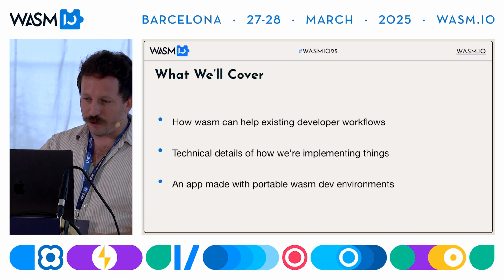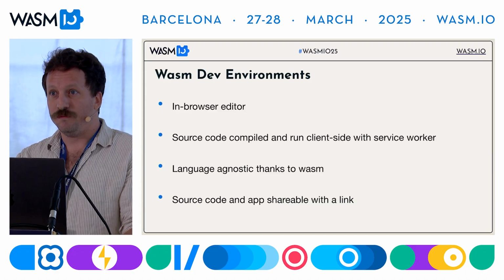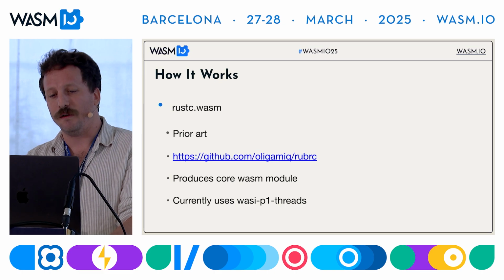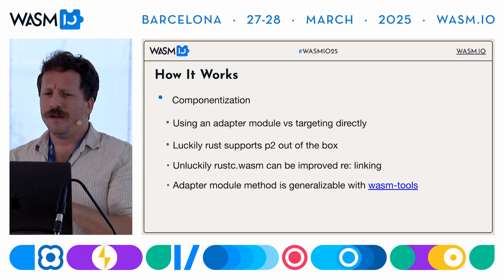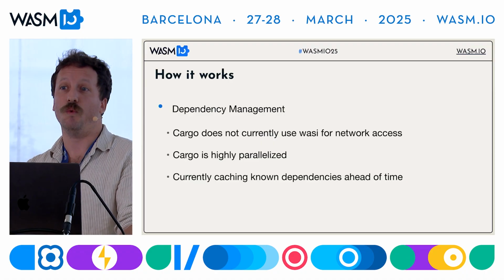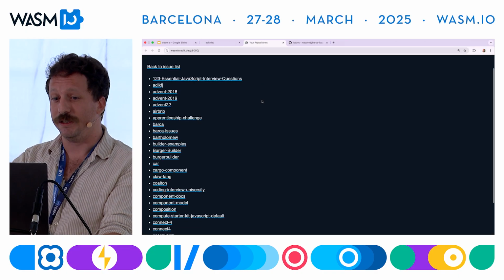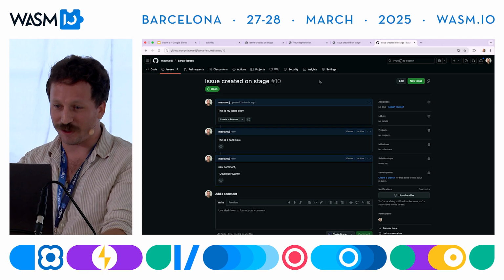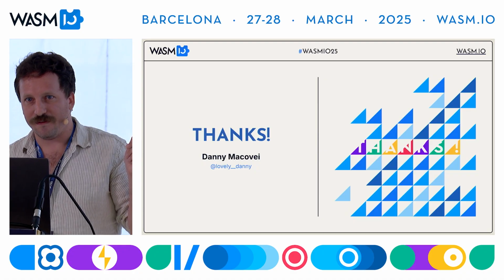Code Anywhere, Share Everywhere: Wasm-Powered Dev Environments by Danny Macovei @ Wasm I/O 2025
Leveraging compilers and runtimes that have been compiled to wasm, we can create wasm from source code directly in the browser. With the Component Model and WASI, we can even author wasm components that make use of the network. Moreover, with service workers, we can run the backend services that comprise a service mesh in the browser as we develop them. In this talk we’ll cover the nuts and bolts of how this is possible with WebAssembly, as well as how these tools enable sharing with links at each phase of the development cycle, from writing your code, to debugging and testing it, to deployments.